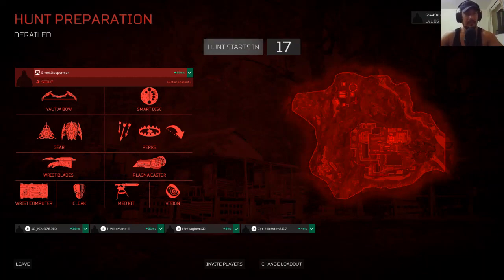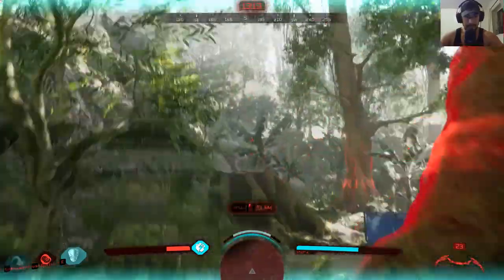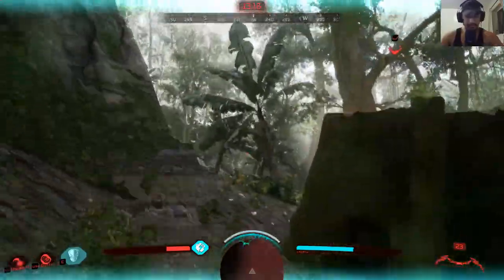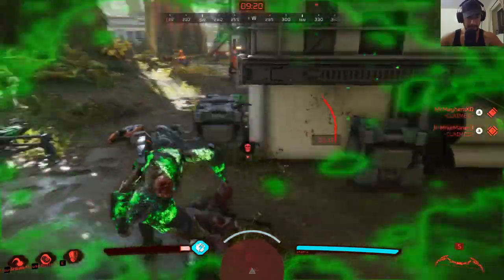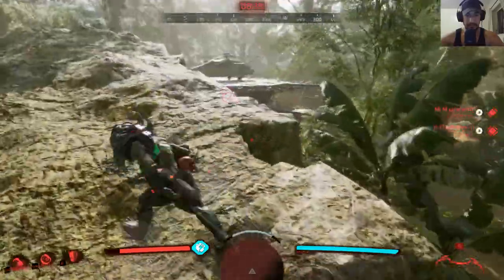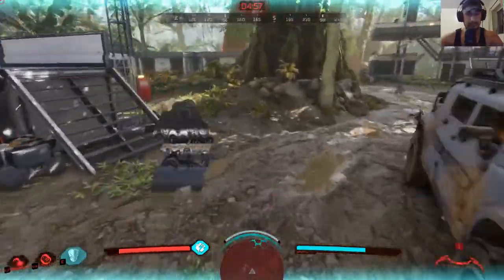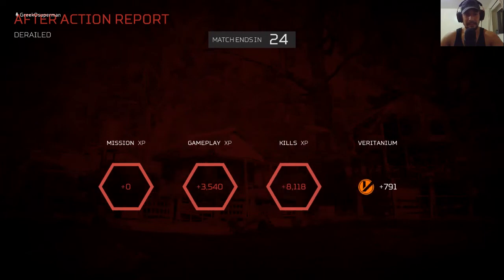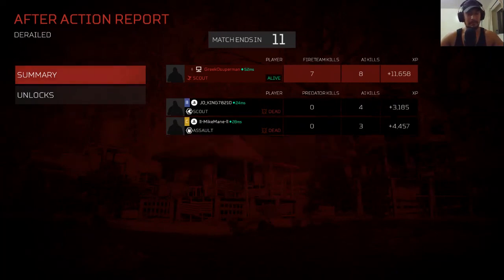who needs health packs. predator scout no health pack challenge with 7 kills and good fireteam.